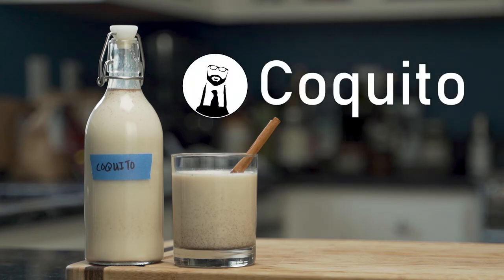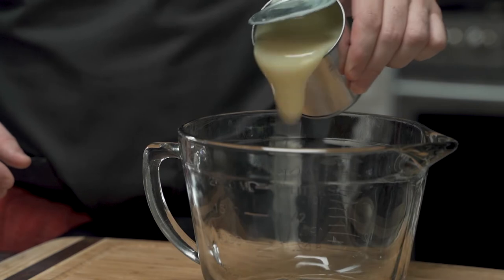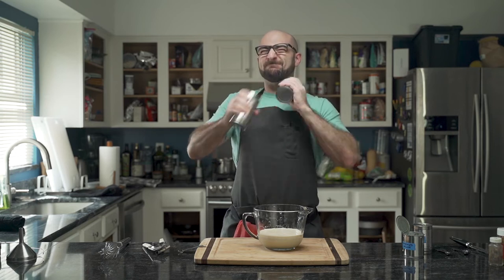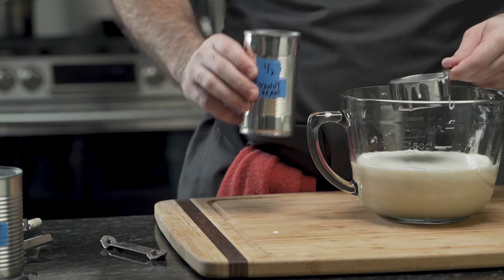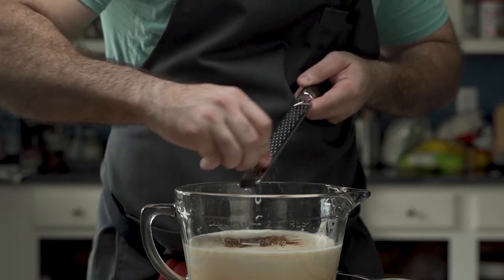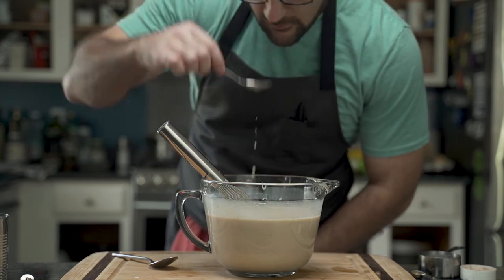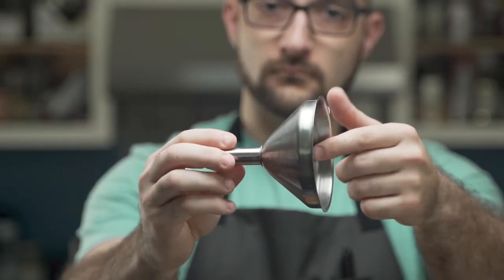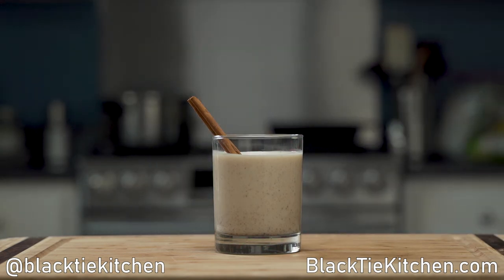How to Make Coquito | Black Tie Kitchen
Coquito is the equivalent of a Puerto Rican egg nog, except, it's infinitely better. If you've ever had it, you understand. If you haven't - you've been missing out on life! This traditional holiday cocktail can be consumed cold, with or without ice. So get the dominoes out and get the platanos into the hot oil, because it's time to celebrate!

And before someone tells me that this isnt how their abuela makes it, lo entiendo. Todo el mundo tiene su receta propia!

INGREDIENTS:
- 2-2½ cups of white rum
- 1 can condensed milk
- 1 can evaporated milk (~12 oz)
- ½ can coconut milk (~7 oz)
- ½ can coconut creme (~7 oz)
- 2 tsp vanilla
- ½ tsp ground cinnamon
- ½ tsp ground nutmeg

DIRECTIONS
1. Mix all ingredients in a bowl and stir until it's mixed well.
2. Taste and adjust to your flavor desires.
3. Serve and enjoy! It's best served chilled and the flavors get better after a few hours in the fridge!

TIP: Use a white rum for Coquito. Aged and dark rum clash with the overall flavor and inhibit the full potential!